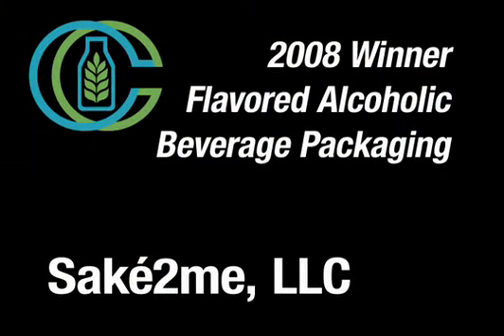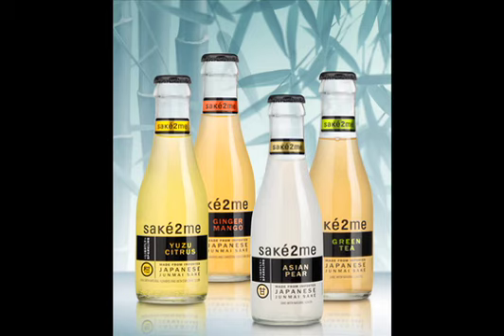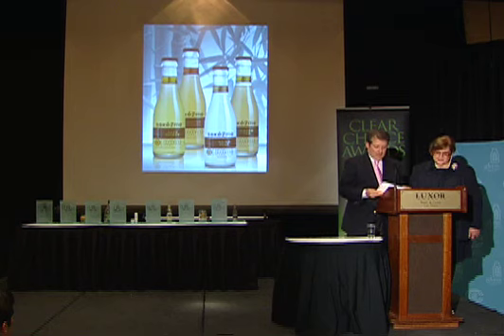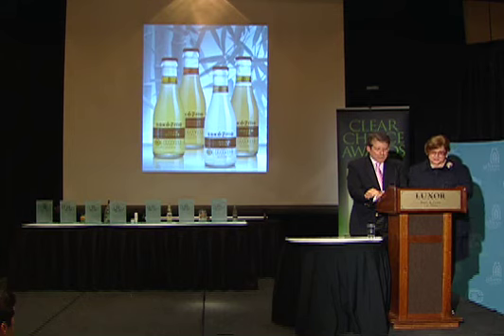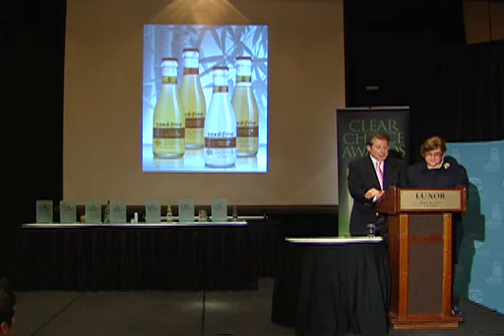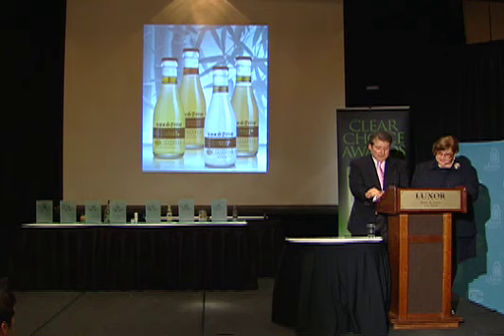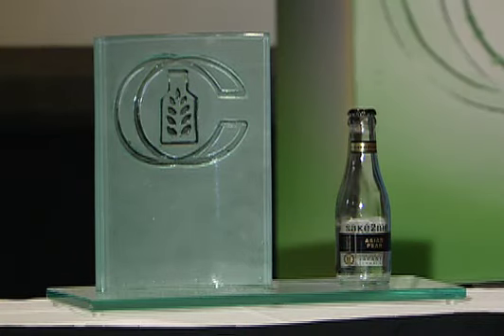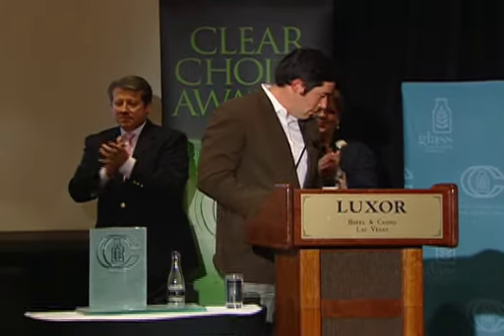Clear Choice Awards 2008 -Flavored Alcoholic Bev-Sake2me LLC